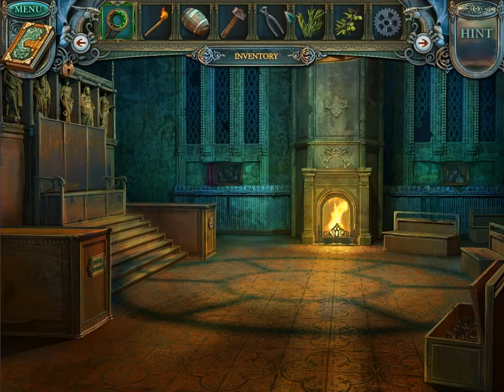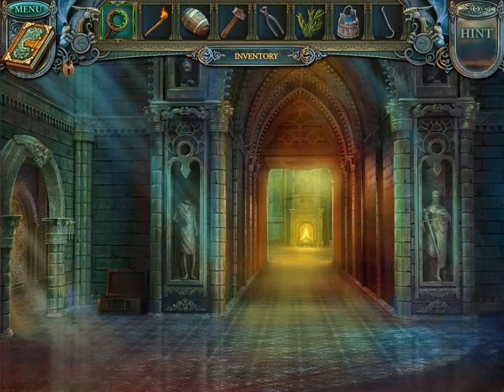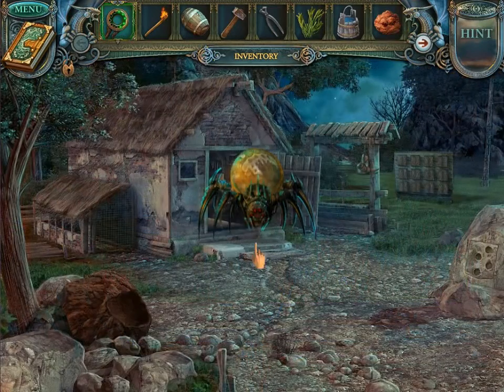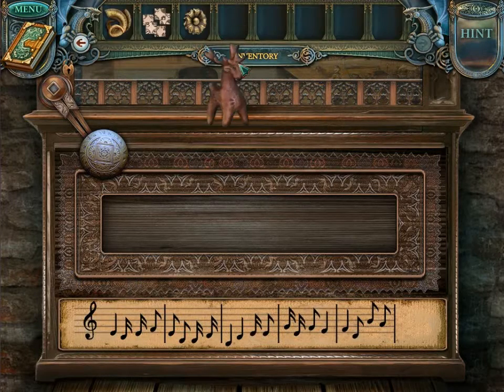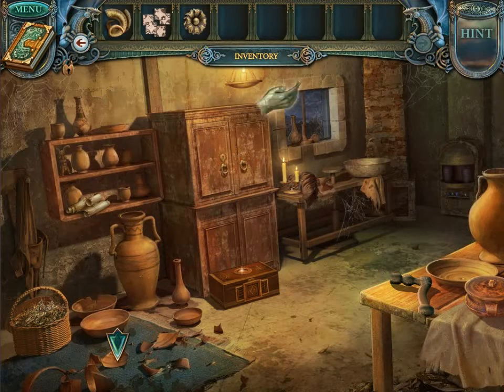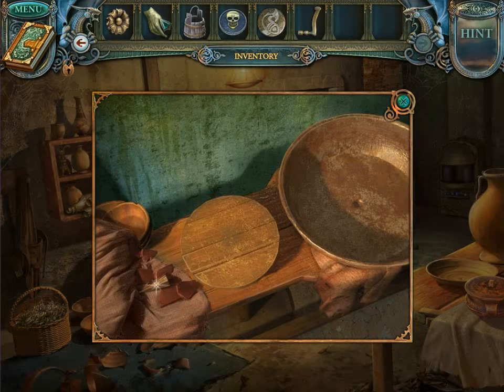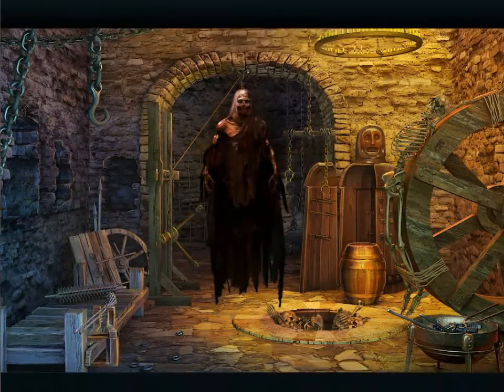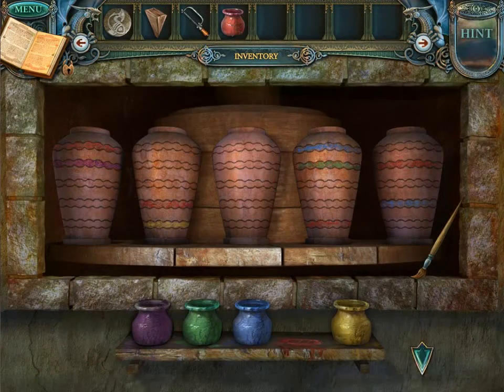Echoes of the Past 4: The Revenge of the Witch - Ep7 - w/Wardfire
Echoes of the Past 4: The Revenge of the Witch -- Episode 7

The carriage is out of the way, but we get a giant spider instead! Nice... Well, we get rid of the skeleton monster at least and get our sixth gem. We then get into the greenhouse, where the magician's granddaughter is trapped by an evil plant.